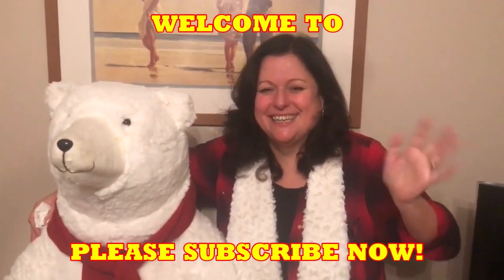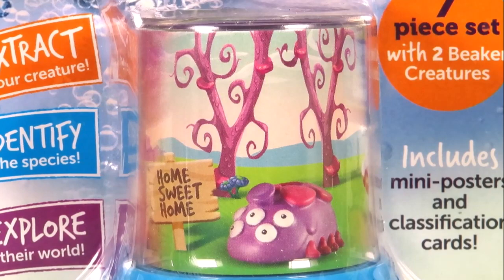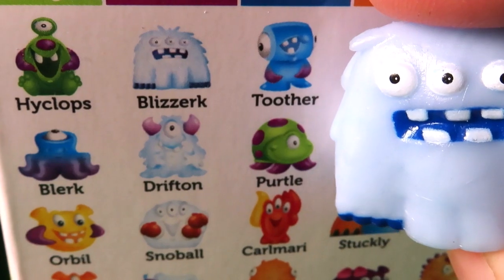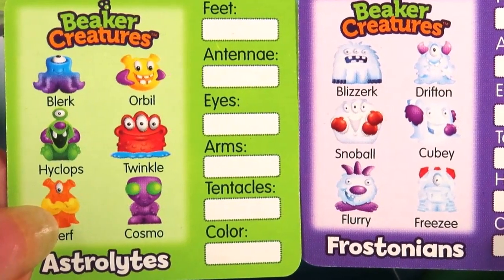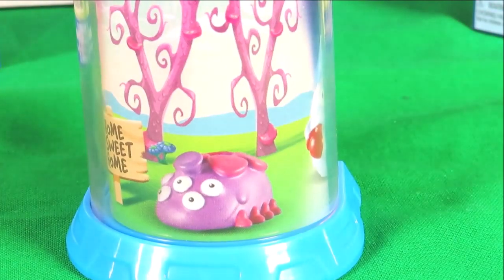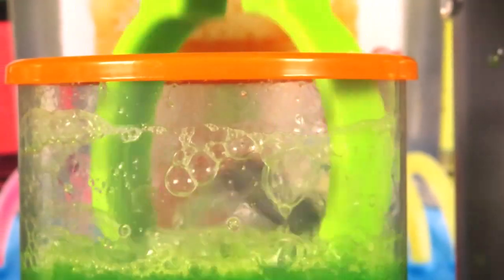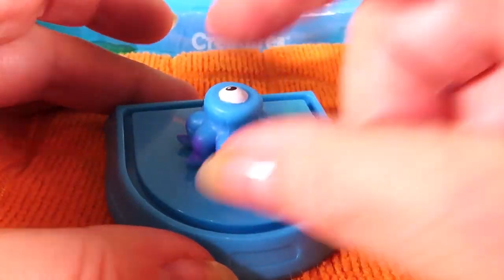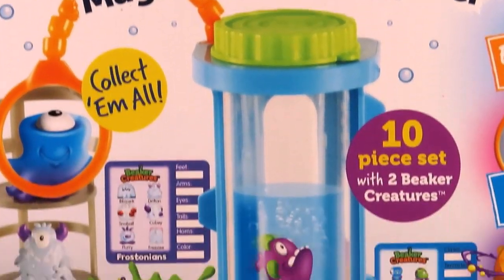Beaker Creatures Kids Experiment Cool Surprise Eggs Fun 2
Today we are so excited to be unboxing this cool Beaker Creature where it combines the fun of collectables with science education and experimentation. t’s a colourful bubbling creature reaction! Extract the BeakerCreatures from the mysterious Reactor Pods with the Beaker Creatures Liquid Reactor Super Lab from Learning Resources. beakercreatures learningresources unboxing stem . US use